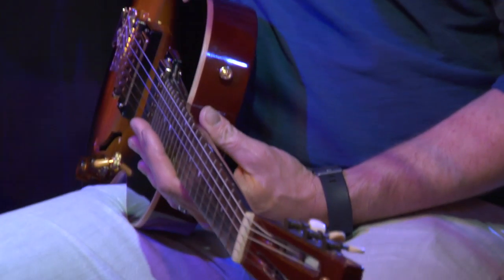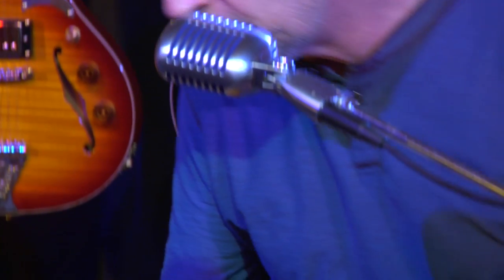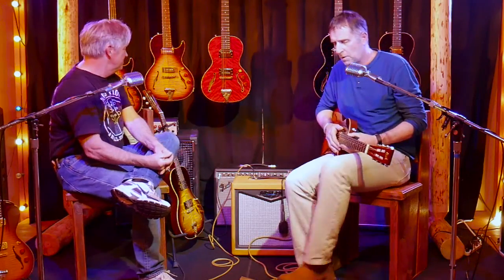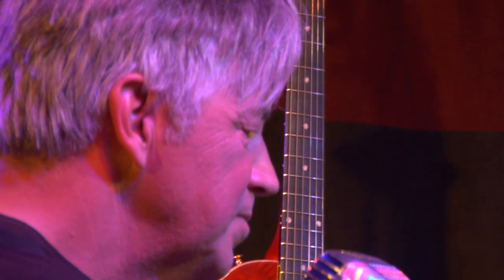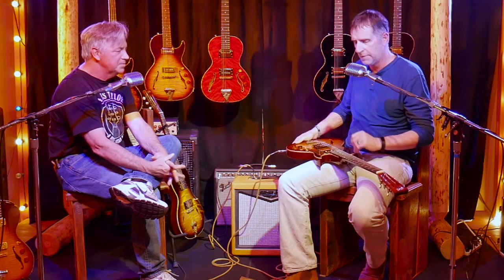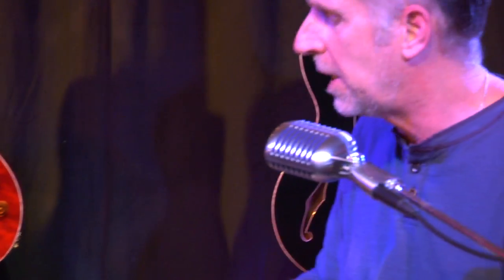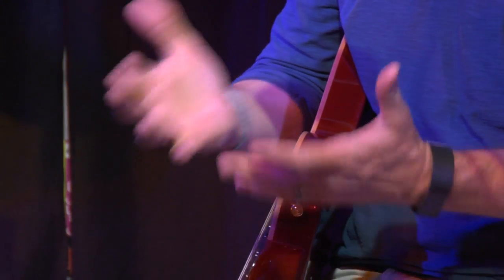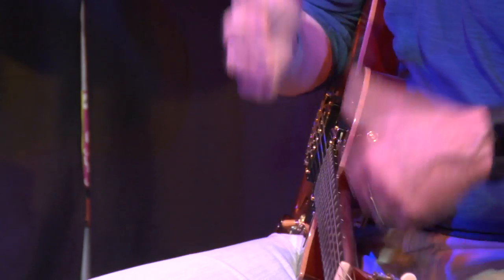B&G Open Case Show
B&G Open Case Show at Good Studios. Jeff Ecklund plays a variety of Little Sister guitars at GoodMark's studio.